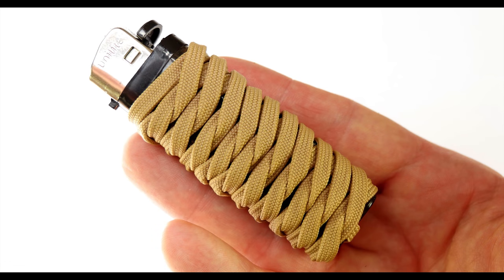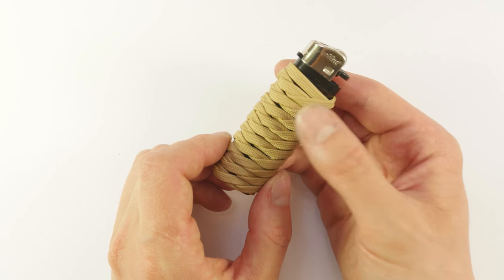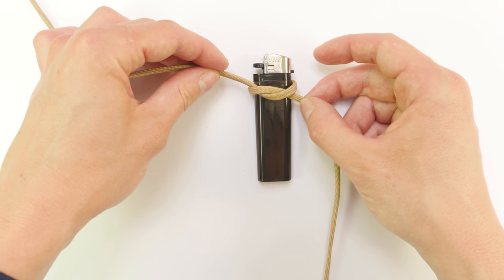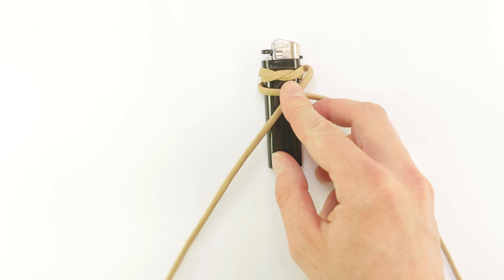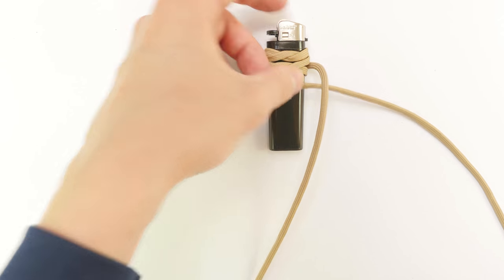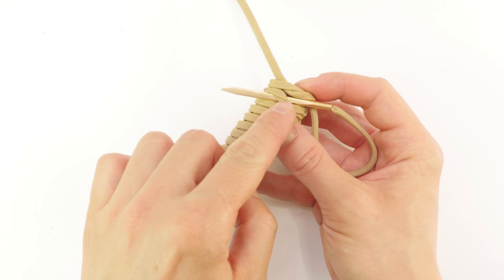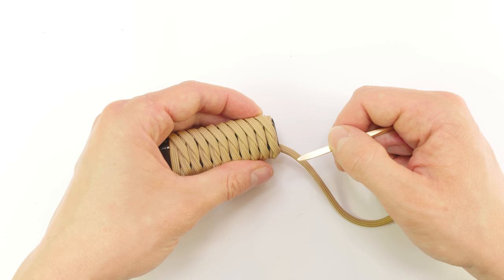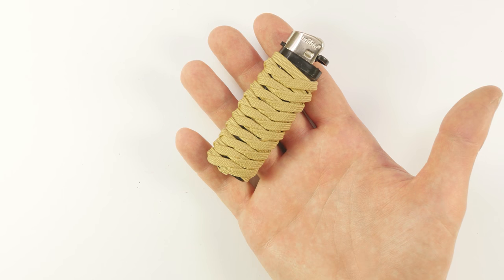Paracord lighter wrap- West country style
In this tutorial I demonstrate on of the easiest to do paracord lighter wraps. It uses the West country whipping as the main technique.